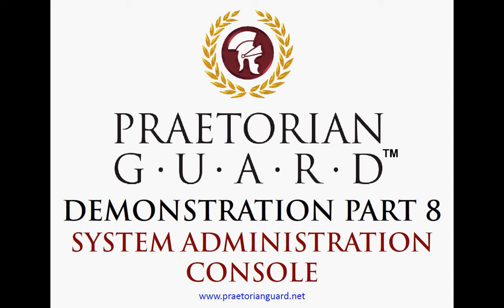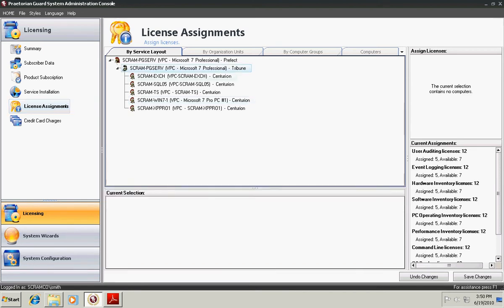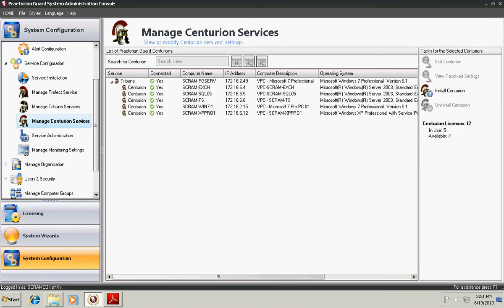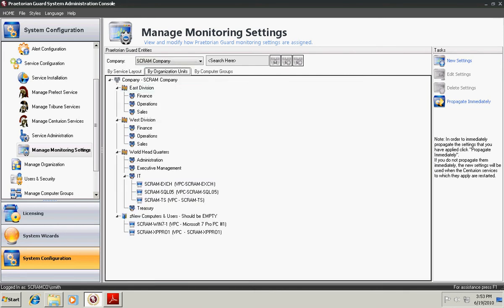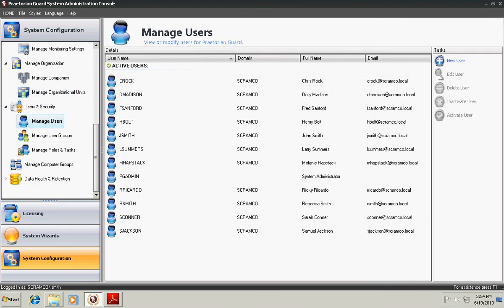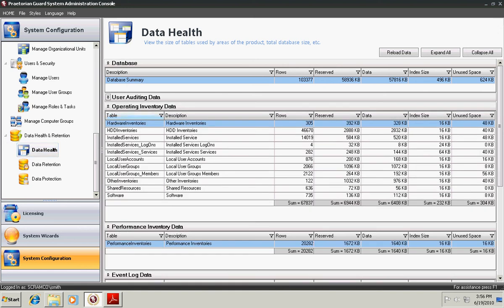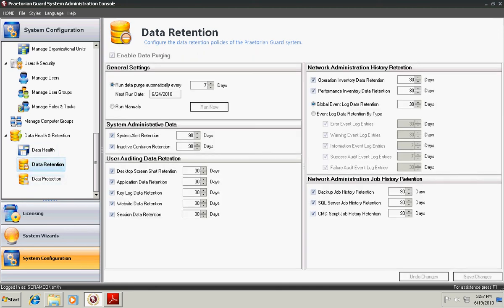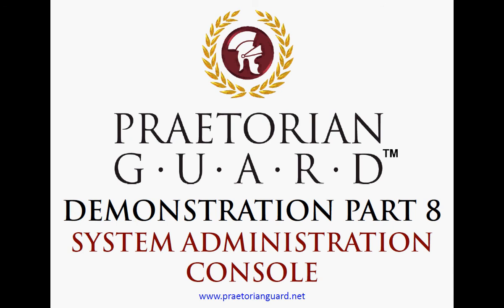Praetorian Guard Demonstration Part 8 - System Administration Console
This Praetorian Guard demonstration discusses the features of the System Administration Console and the functions of the product.